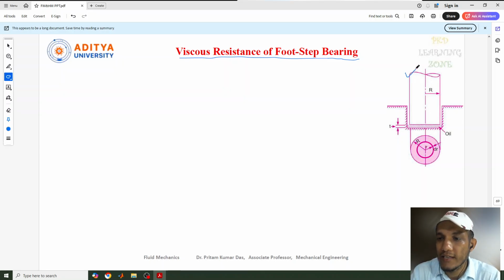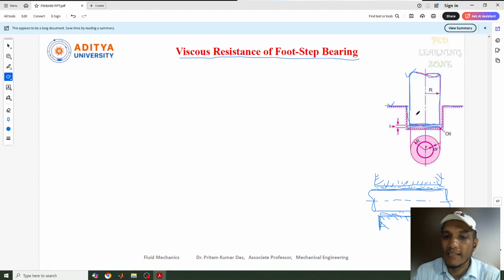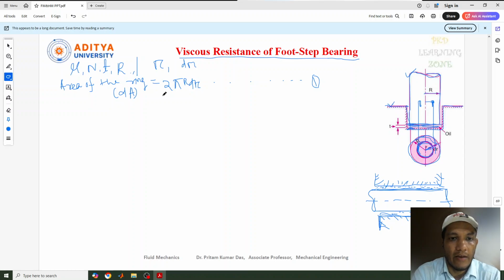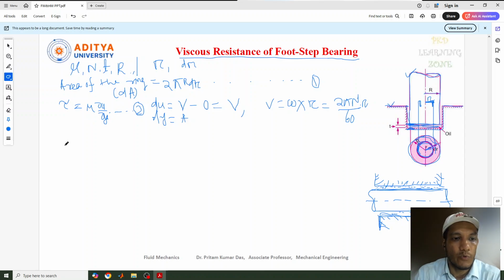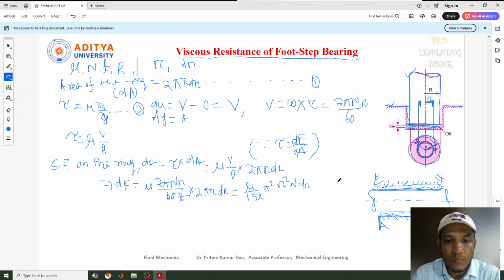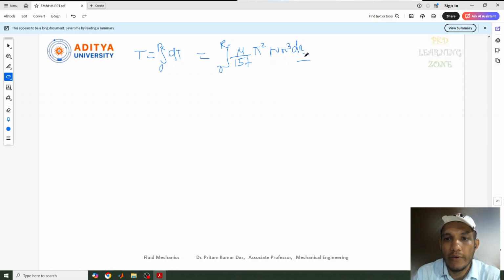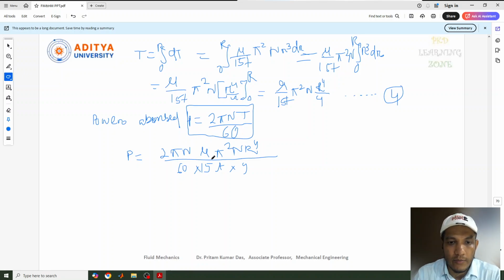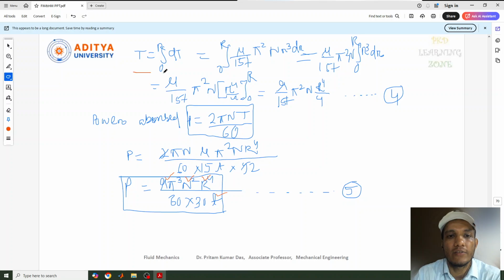Lecture 85 Power Absorbed in Viscous Flow Viscous Resistance on Foot Step Bearing in Fluid Mechanics